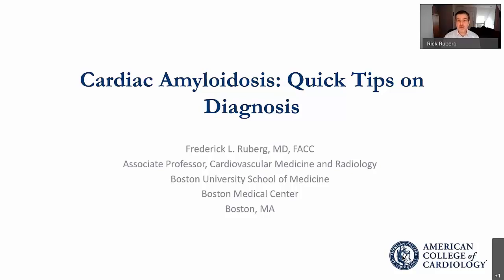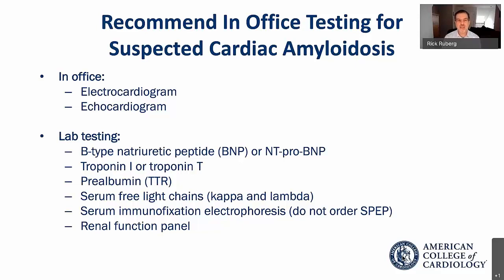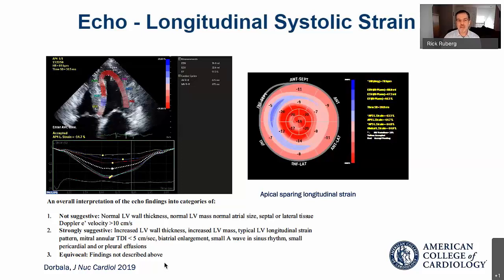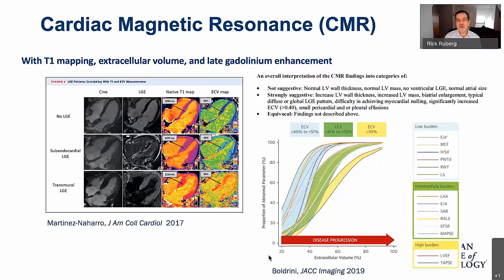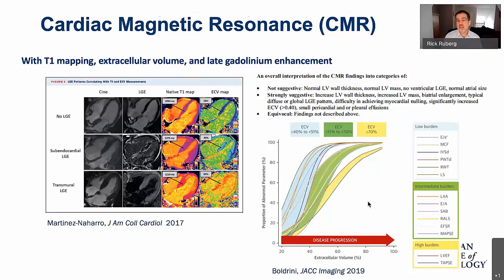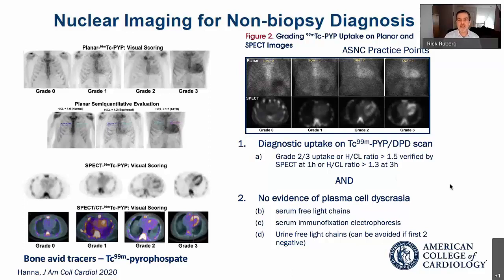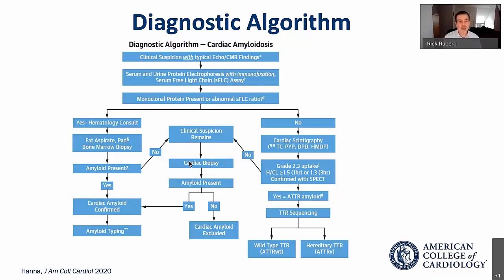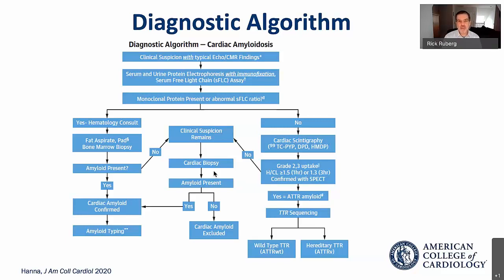Cardiac Amyloidosis: Quick Tips on Diagnosis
In this short video, Dr. Frederick Ruberg shares his quick tips on how to approach patients diagnostically for cardiac amyloidosis. To access more resources on cardiac amyloidosis, including screening, diagnosis, and treatment,